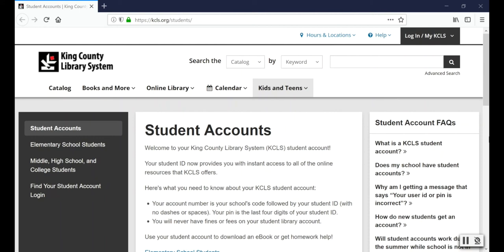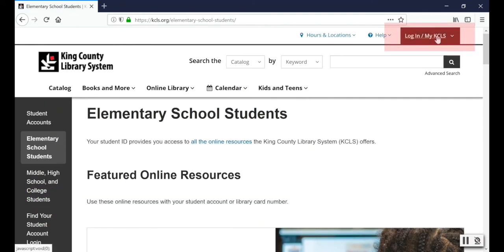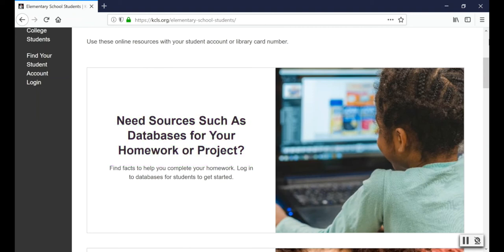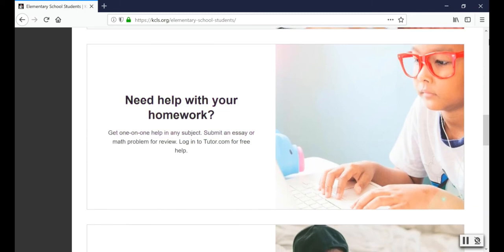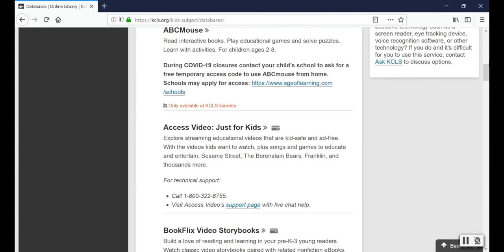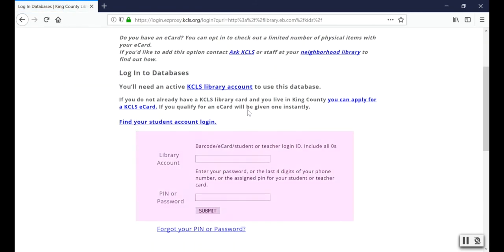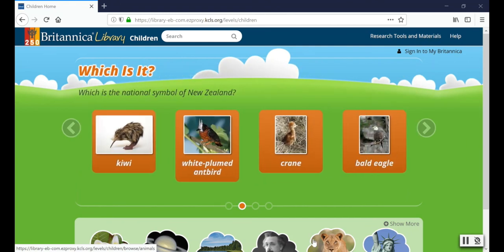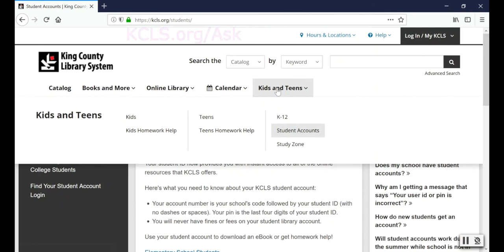How to Use Your Elementary Student Account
Learn how to use your student ID to get instant access to all of the online resources that KCLS offers.